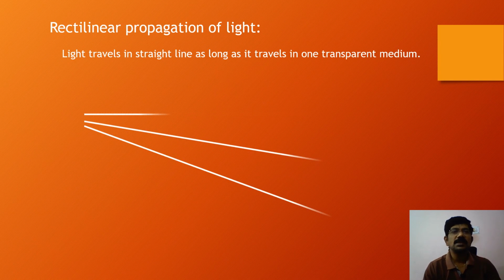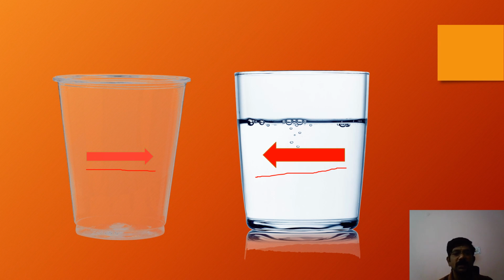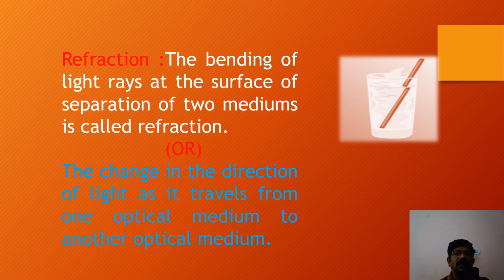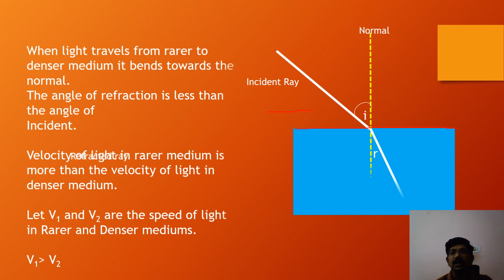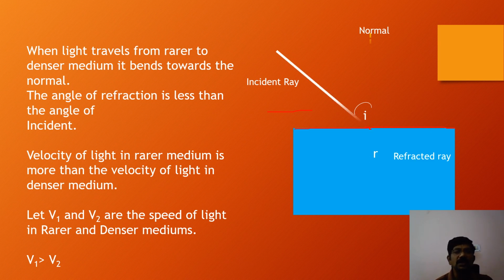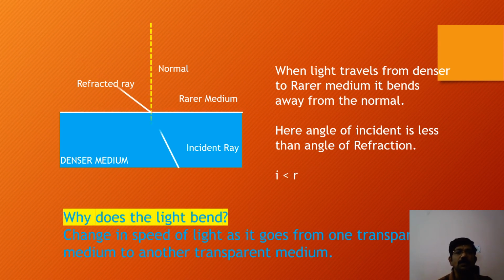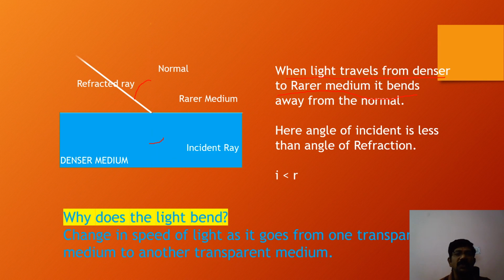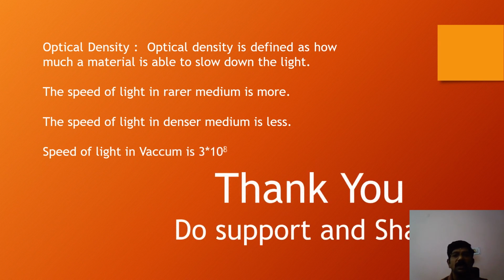Refraction Of Light at Plane Surfaces 9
Refraction of light At Plane .

ForallBoardExams& Competitive exams